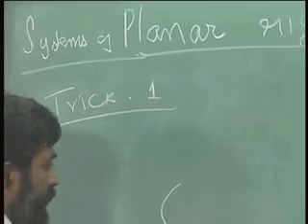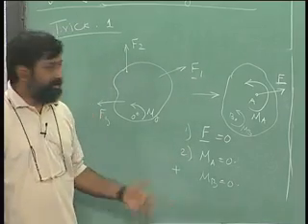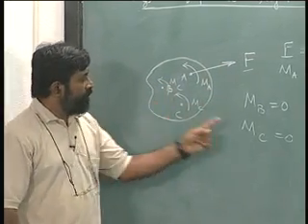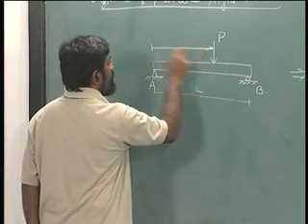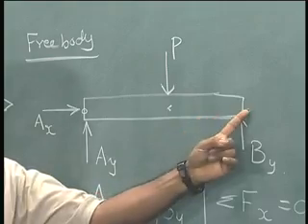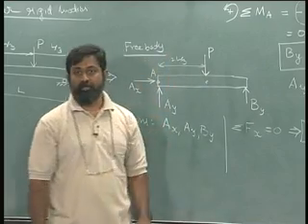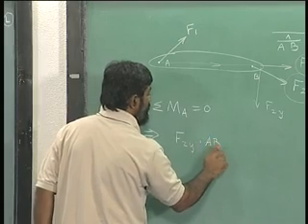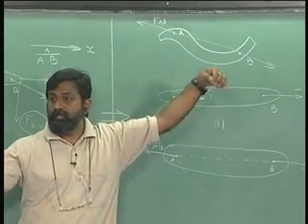Tips and Tricks - Engineering Statics - solivng problems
Other lectures can be found by searching 'mechanics of solids - IITM' in the youtube!
Rigid body statics - 1.4 Bags of tricks to use while solving problems.